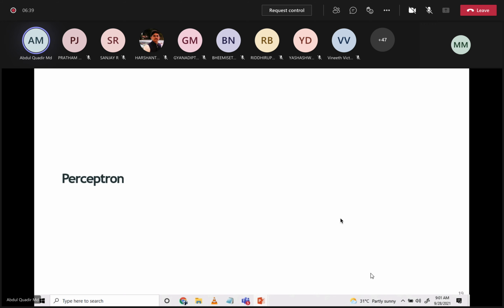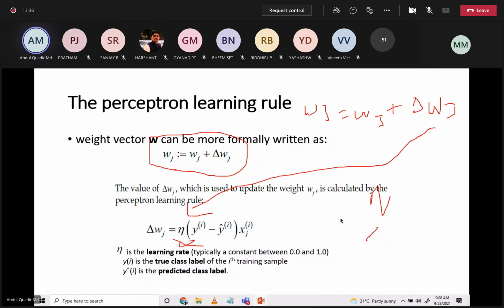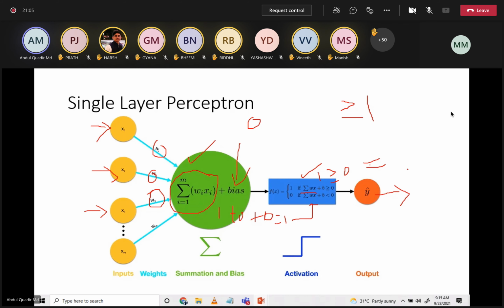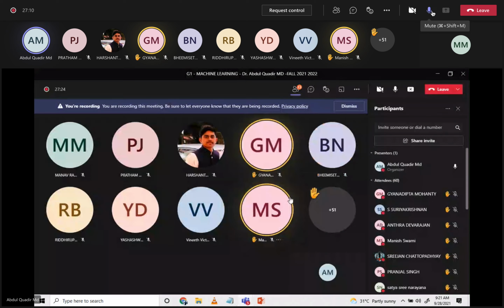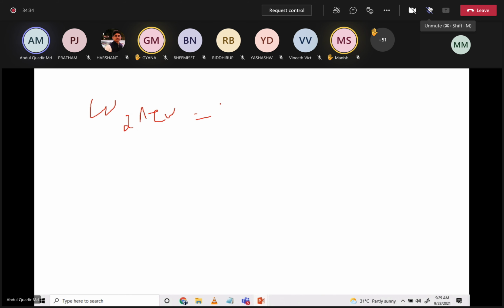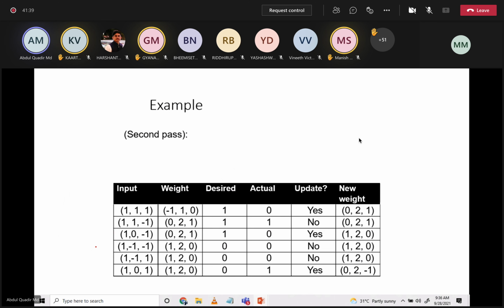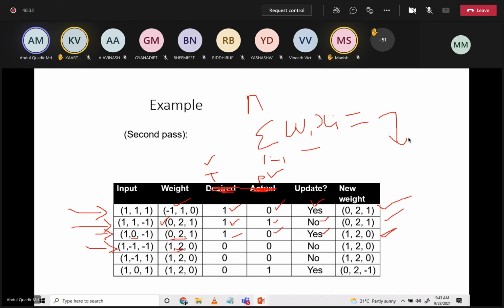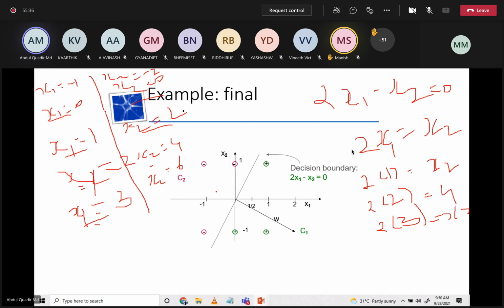Machine Learning 28 September